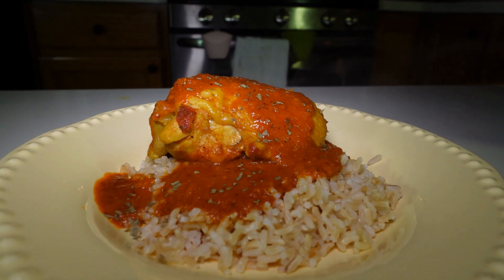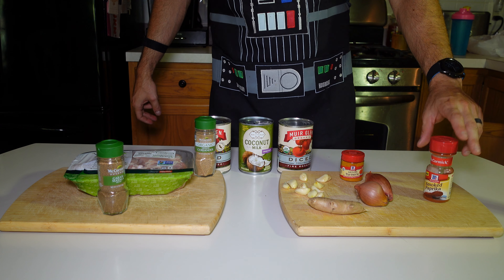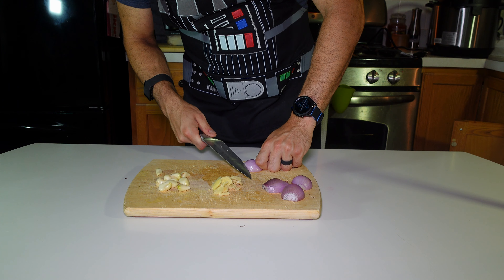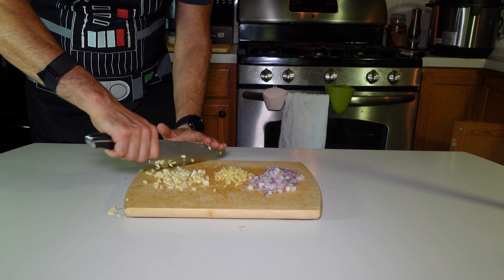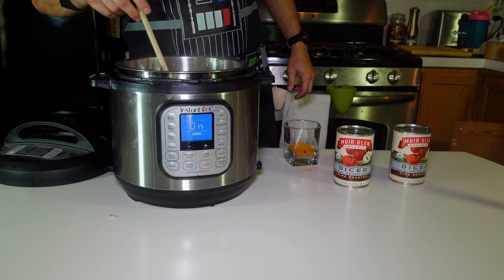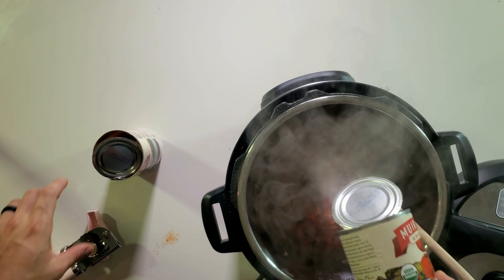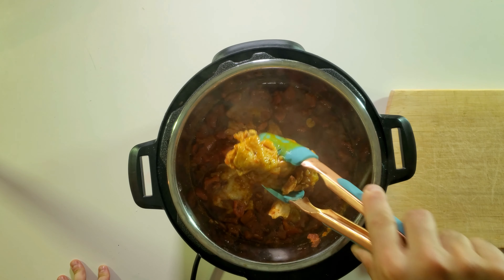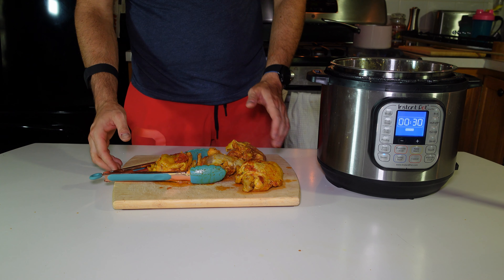Instant Pot Butter Chicken ( Paleo/ Keto/ Whole 30!) | Cooking With Frost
This is a simple and quick Butter Chicken recipe you can make in the Instant Pot in under an hour. Its very healthy, its very easy, and as always its fun as well! This is great for your paleo diet, your keto diet, and even whole30.

INGREDIENTS

4 tbsp ghee (or clarified butter), divided
10 garlic cloves, peeled
1 tbsp fresh ginger root
2 to 3 large shallots
2 lbs chicken thighs, , boneless & skinless (alt. Chicken breasts)
28 oz. diced fire roasted tomatoes, , canned. I use 365 Whole Foods brand
¼ cup full fat coconut milk, , canned and stir-well. I use 365 Whole Foods brand.

Instant Pot Butter Chicken Dry Spice Seasonings:

1 tbsp garam masala powder
2 tsp smoked paprika, alt. sweet paprika
2 tsp coriander powder
2 tsp turmeric powder

Equipment used in video:
Sony ZV-1 Camera
Magnus VT-350 Video Tripod
Rode VideoMicro
Emart LED Video Light